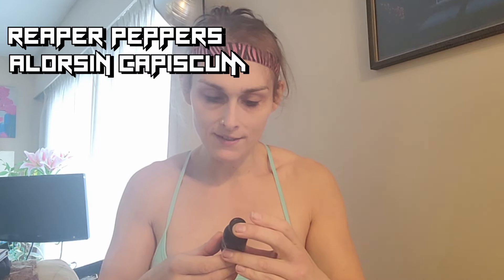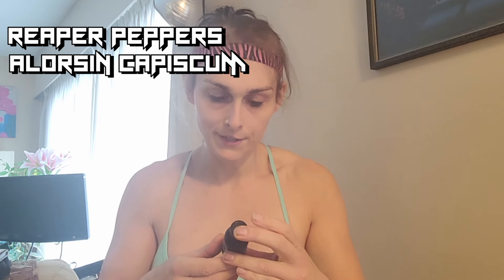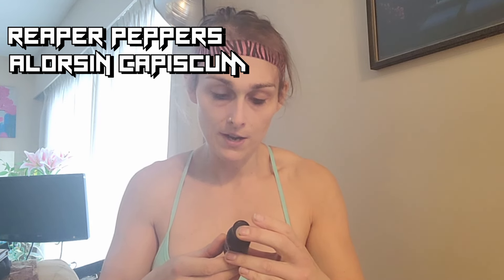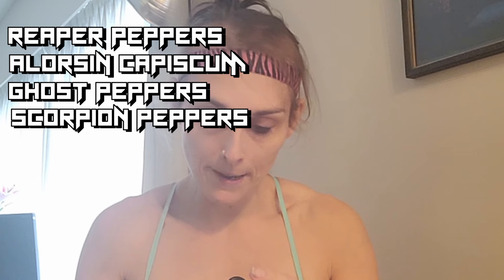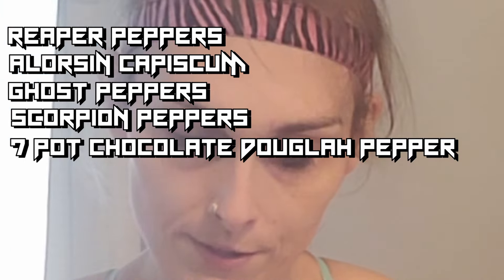Trying the Third Hottest Hot Sauce in the World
My friend sent me a super hot sauce, and I promised her I would record myself trying it... and now I guess I'm posting it here.

(Sorry for low picture quality - as you know, I am haunted)